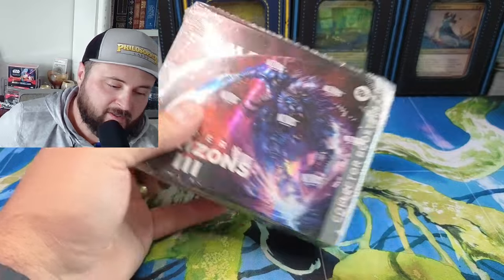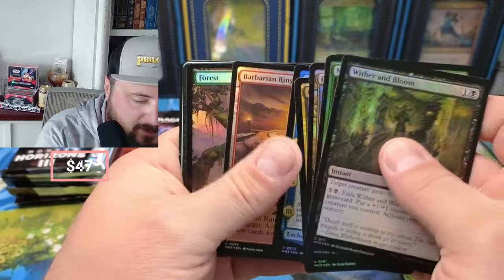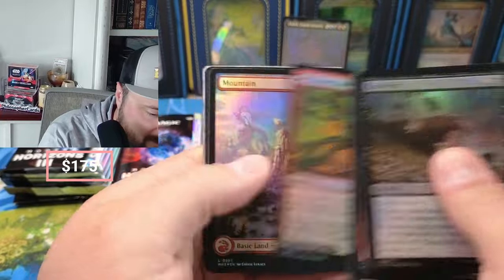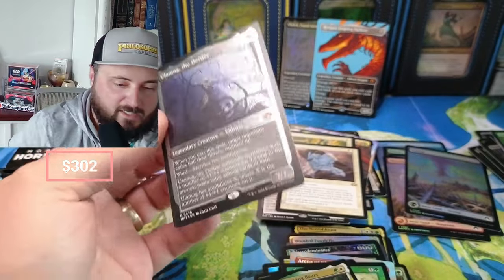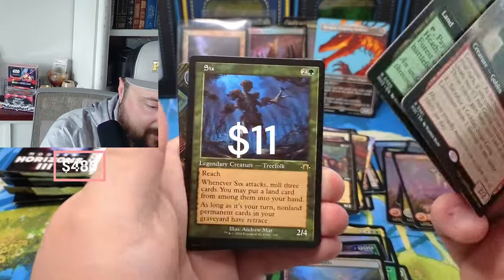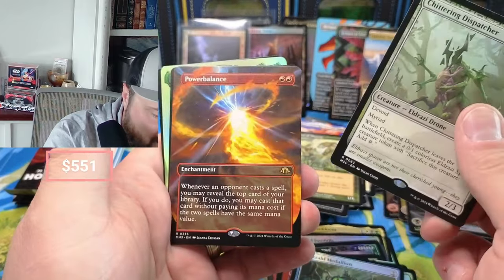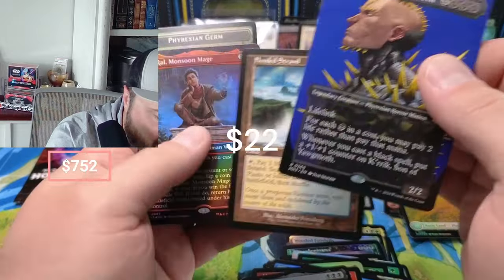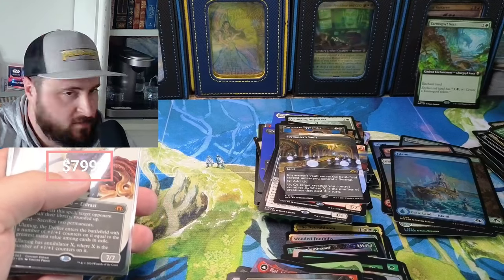Modern Horizon 3 Collector Box Opening - The Ulamog GAME - MTG Opening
32XMHLJ6Pe2FmoZxEzZADKi2Pc4NzomDHz